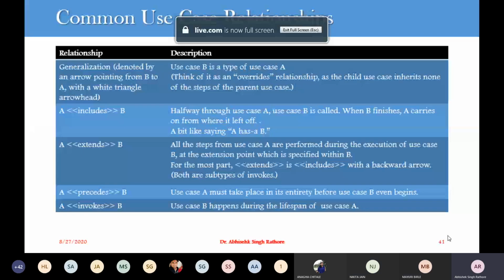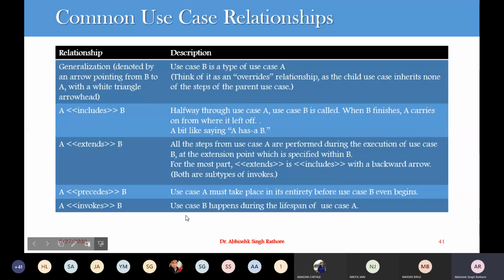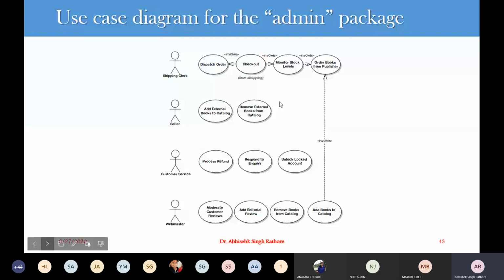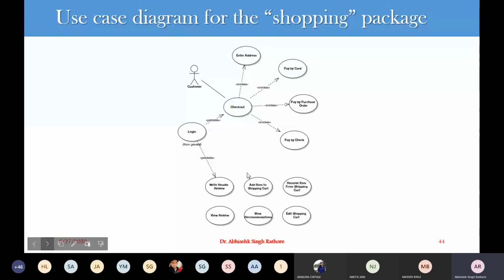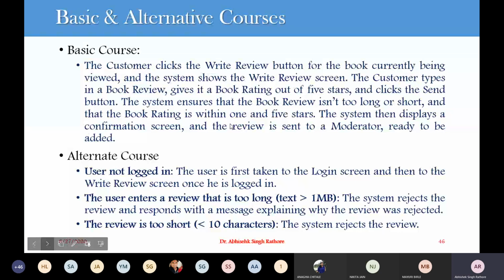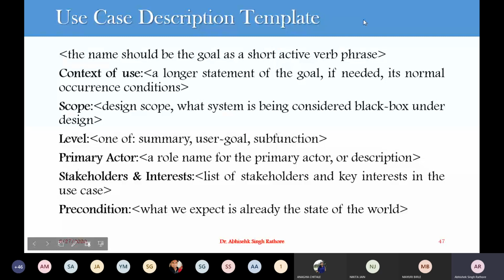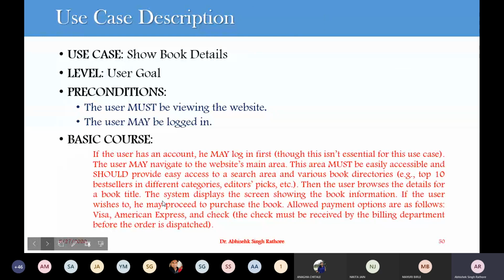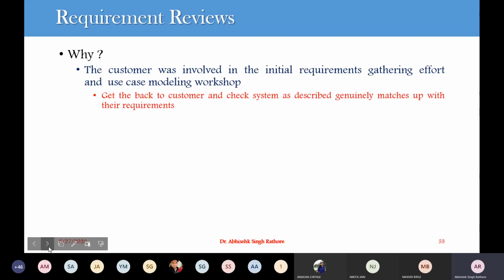OOAD Lecture 8: Use Case Diagrams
Source: Doug Rosenberg and Matt Stephens​
Use Case Diagrams
Use Case Relationships
Invokes
Include
Extend
Proceed
Generalization